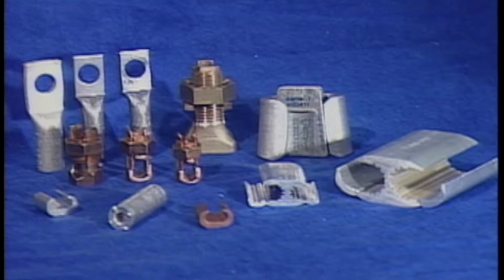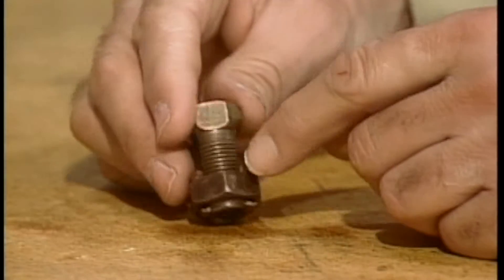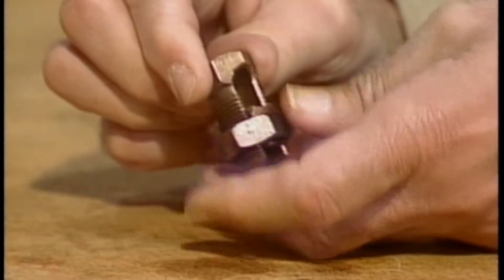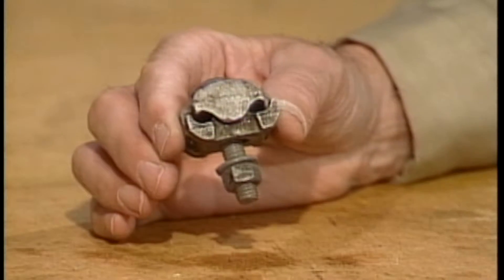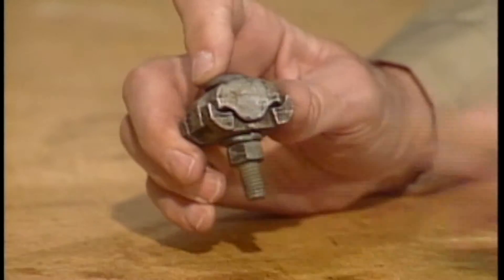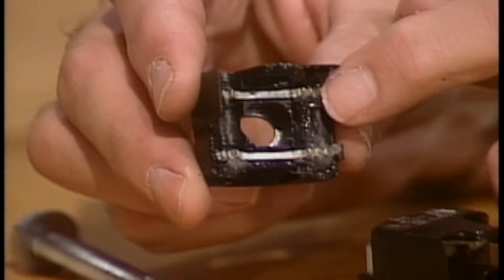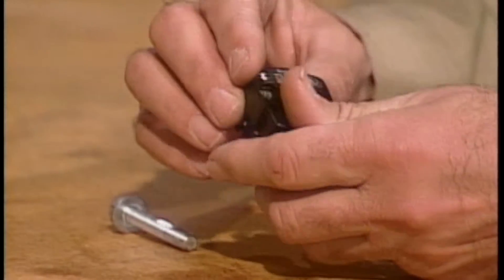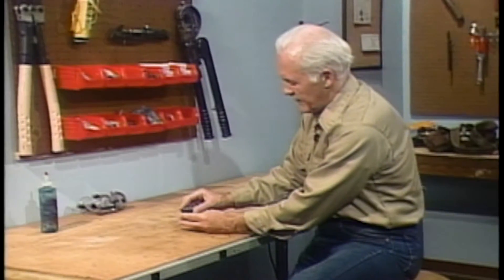Service Installation [PREVIEW]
This course describes basic procedures for installing and connecting services. The course describes common types of service connectors, and demonstrates the basic steps involved in making a service connection. The course also demonstrates procedures for installing both overhead and underground residential services. This course describes three types of voltage tests that should be performed before making service connections. The course also describes procedures involved in installing a three-phase service and replacing a three-phase service without interrupting service to the customer. Typical safety practices and job preparations are also covered.